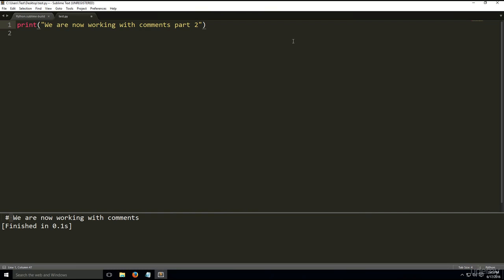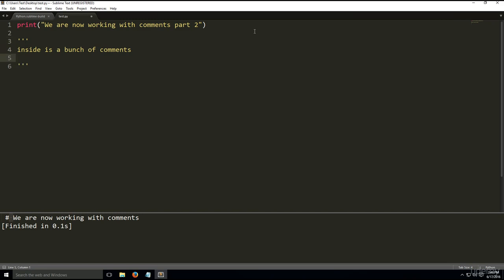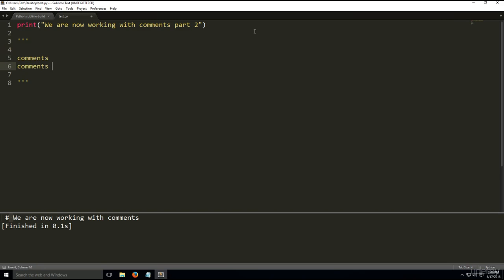python beginner to advance tutorials: Multi line Comments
python introduction course,
python tutorials data science,
python tutorials free,
python tutorials for intermediate,
python tutorials github,
python tutorials google,
multi line comments python,
multi line comment definition,
python advanced,
python app,
python certification,
python encryption,